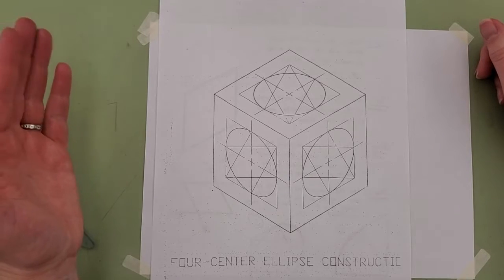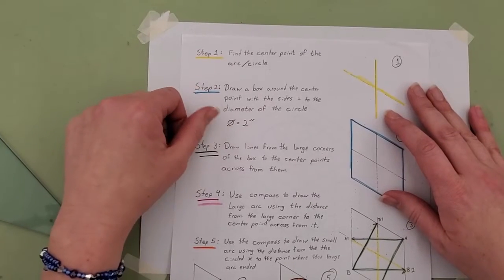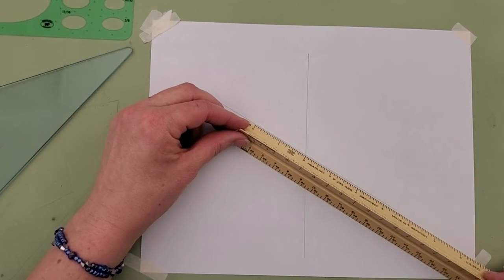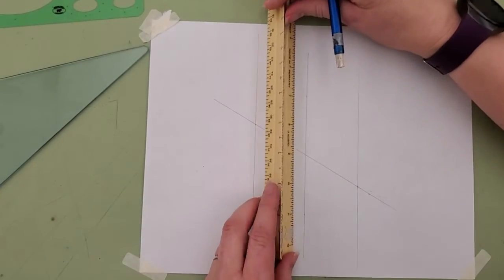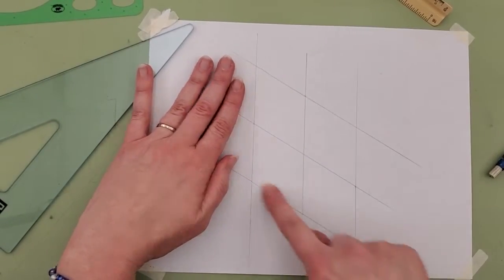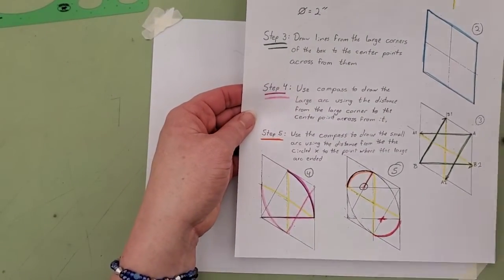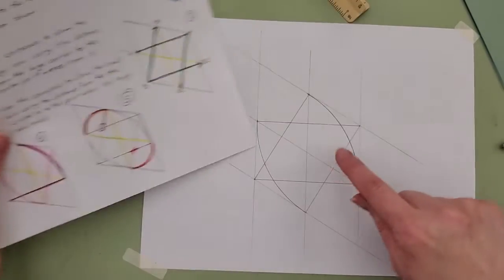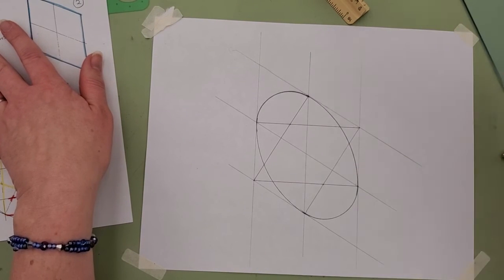How to Draw Iso Circles with Compass